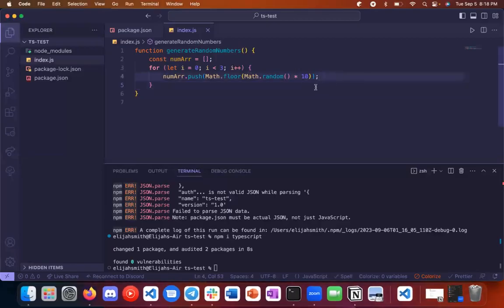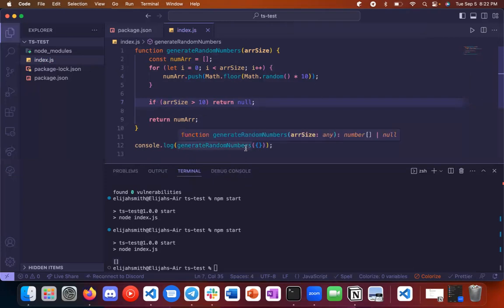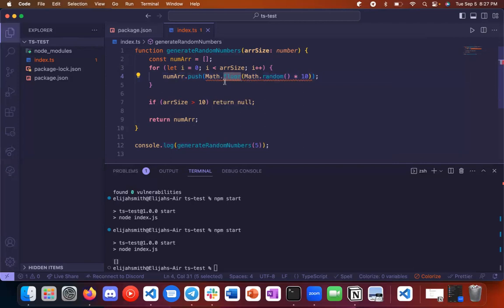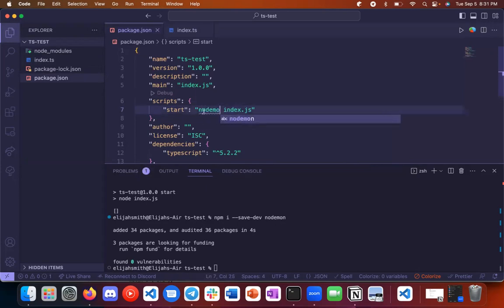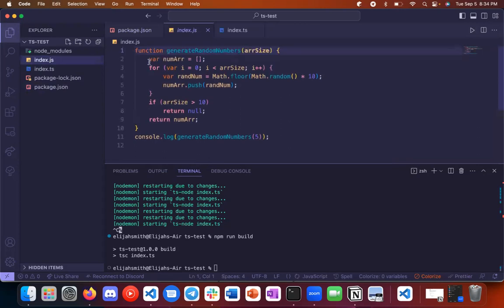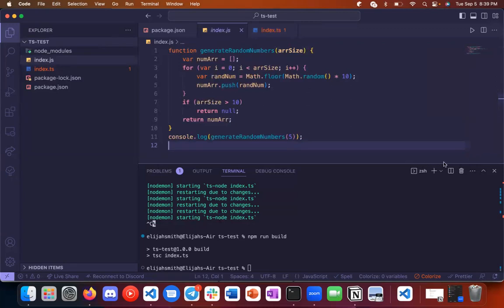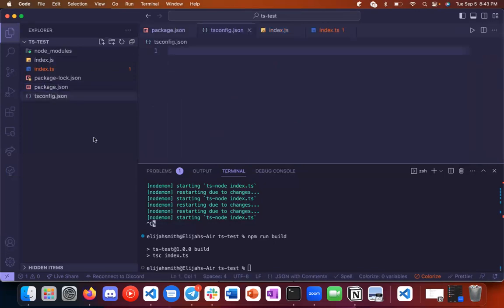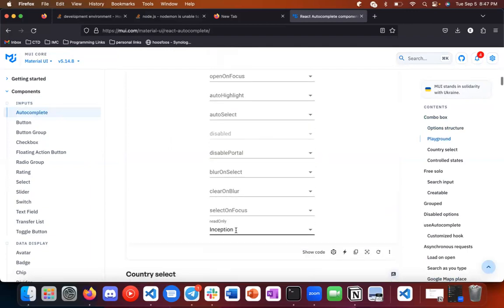Code the Dream - 9/5/2023 React.js Session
In this group session, we answer the questions "What is TypeScript?" and "Why should I care about TypeScript?"